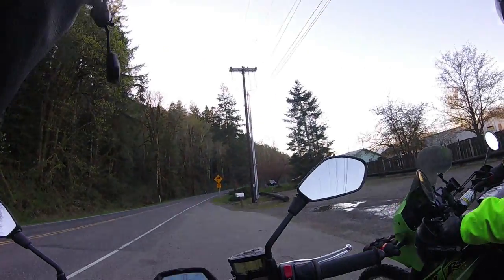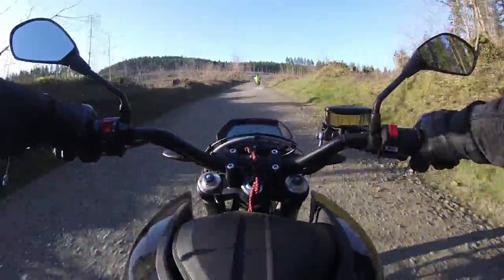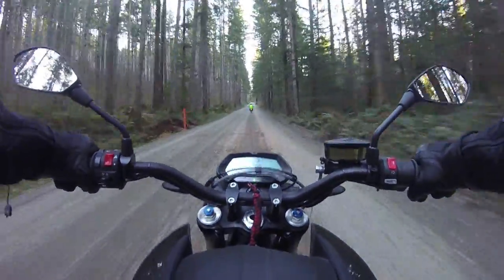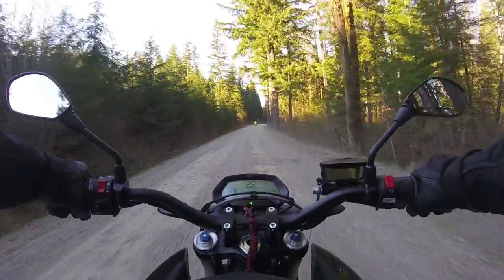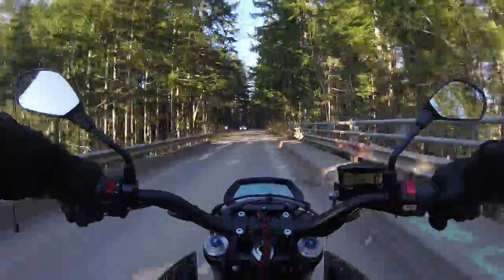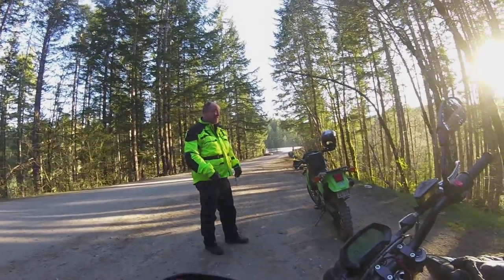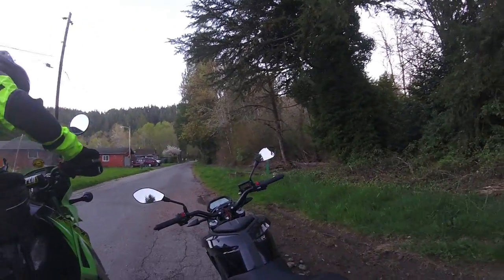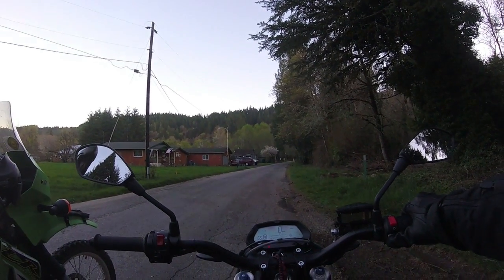2016 Zero DSR - First Ride to High Steel Bridge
A buddy was nice enough to ride out to High Steel Bridge with me. Mark was an excellent tour guide and was fun to ride with. I hope we can do it again, soon.

On another note:
Please Check out a fellow Zero rider, and my buddy, Sam's Blog